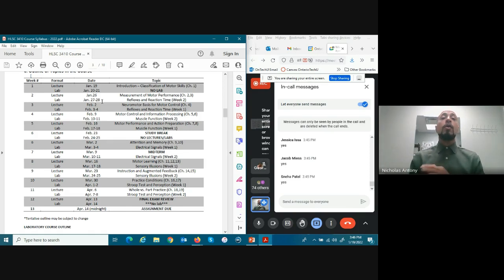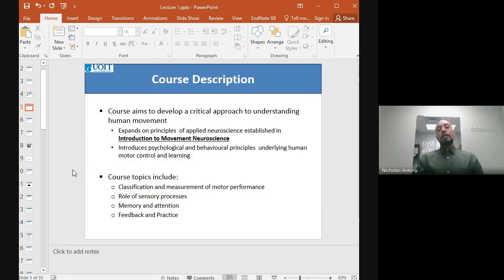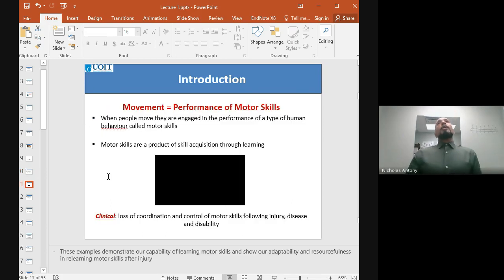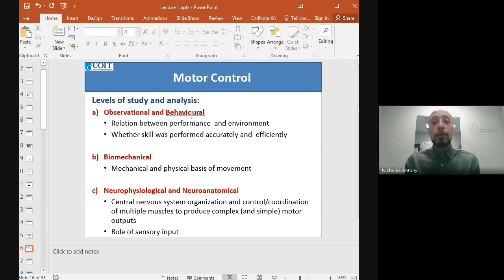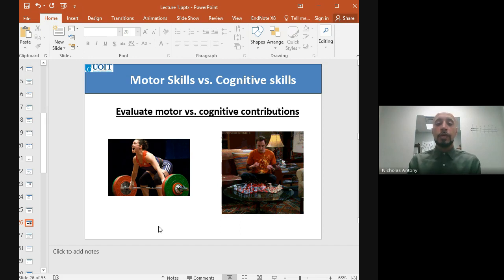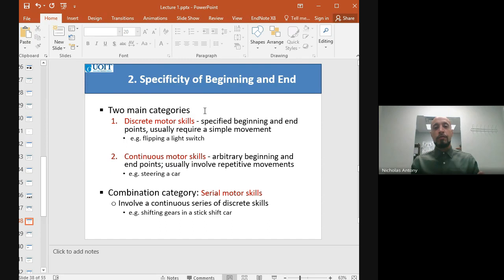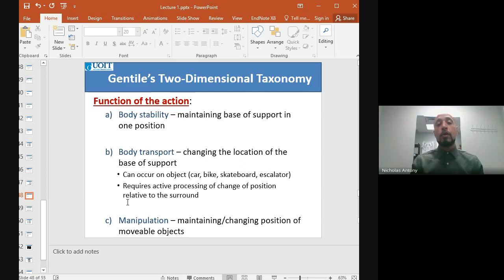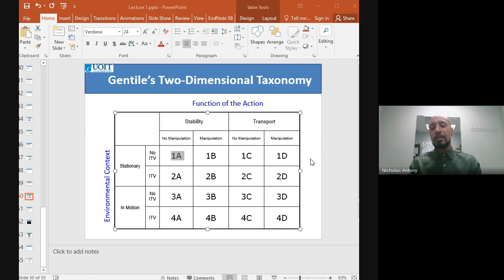HLSC 3410 - Lecture 1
HLSC 3410 - Lecture 1 - January 19, 2022